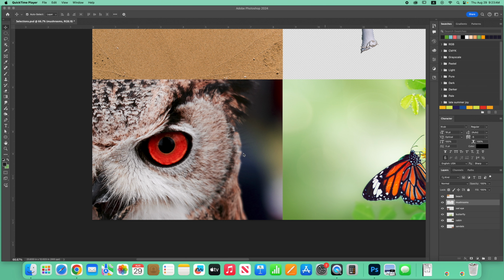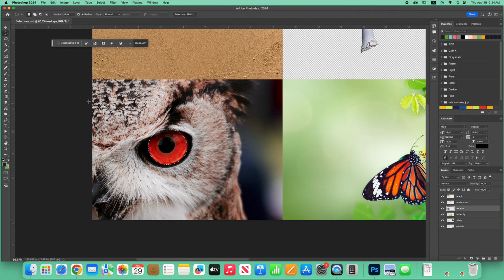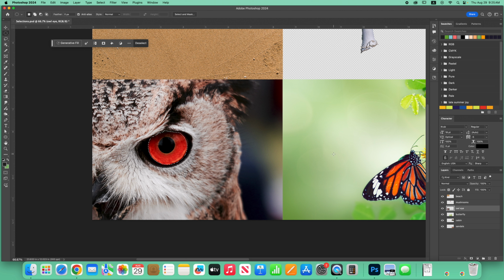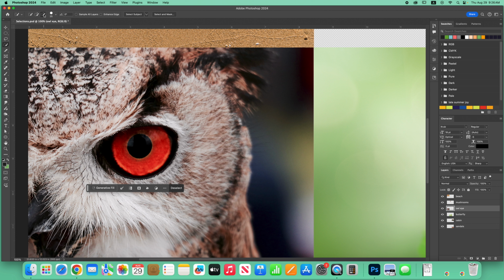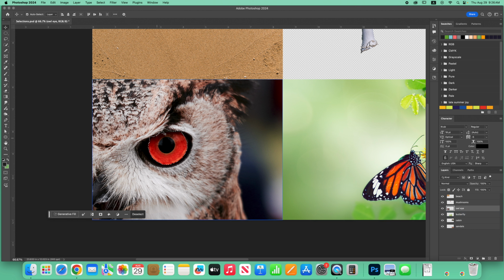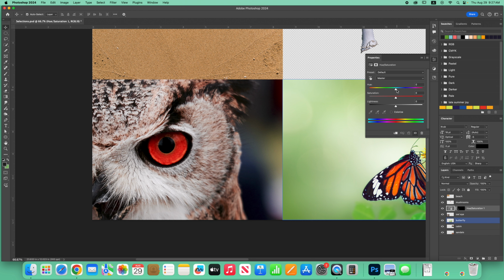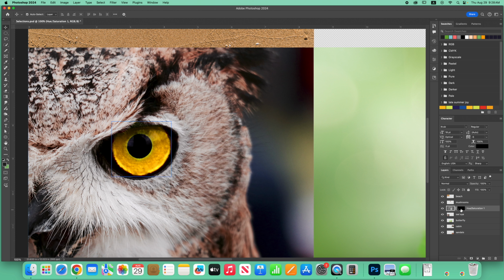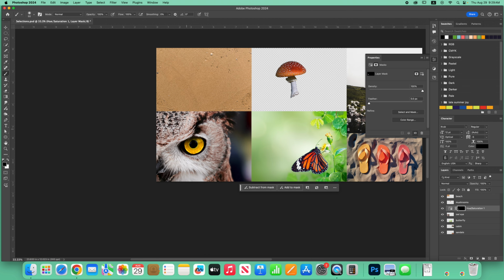3 Selections QuickSelectionTool